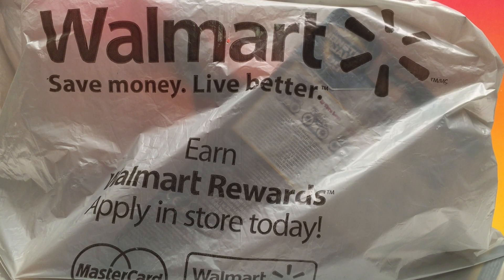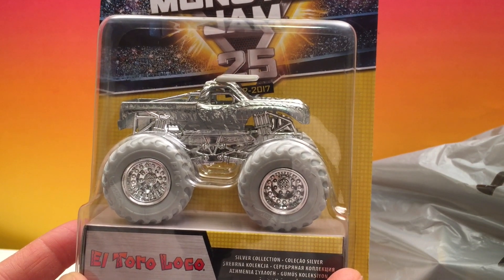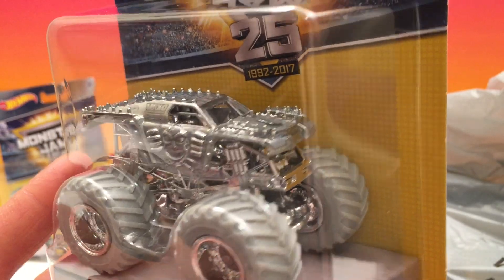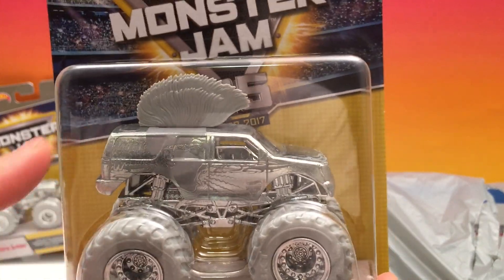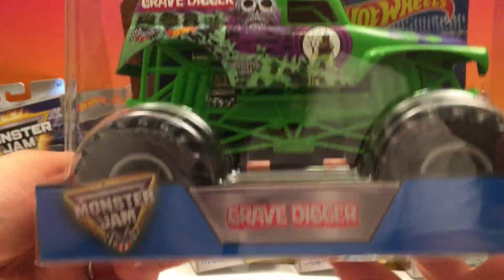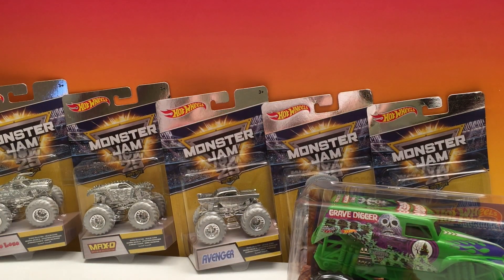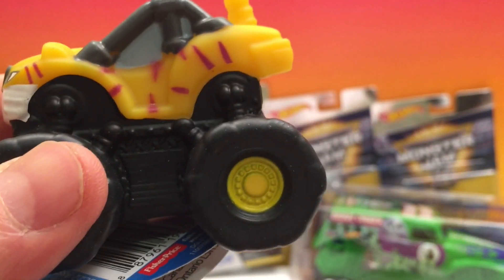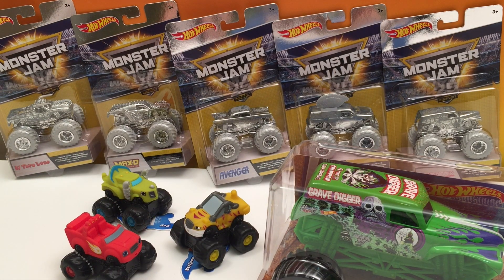WALMART MONSTER JAM HAUL Silver Collection Trucks Blaze Monster Machines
Hey guys! Last night I went to Walmart searching for some new Monster Jam toys! Usually there are the same familiar Grave Digger cars and a few other but this time I hit the jackpot! They had the entire set of the Monster Jam 25th Anniversary Special Addition Silver Collection. WOW! I got all 5 trucks: Grave Digger, Avenger, Mohawk Warrior, El Toro Loco and Max- D, my favorite. I also picked up a few BLAZE Monster Machines toys and a 1:24 scale Grave Digger. What a great night of spending!!